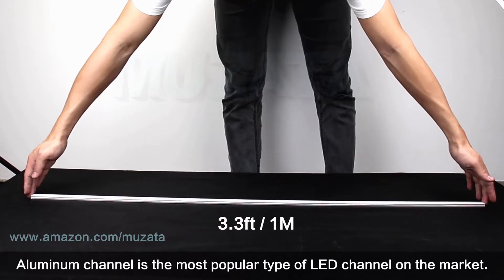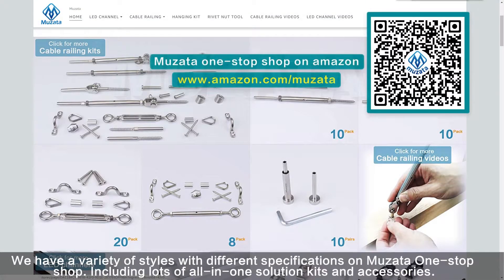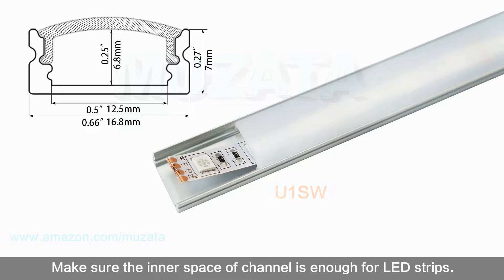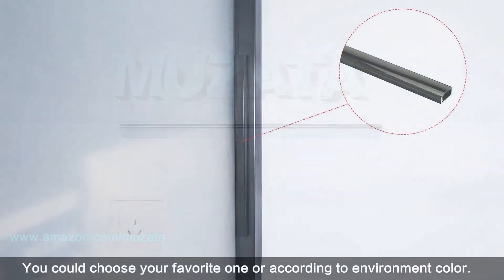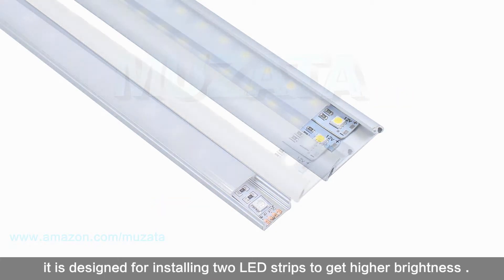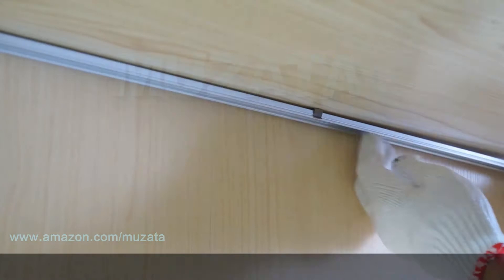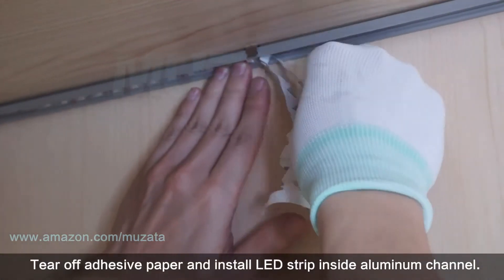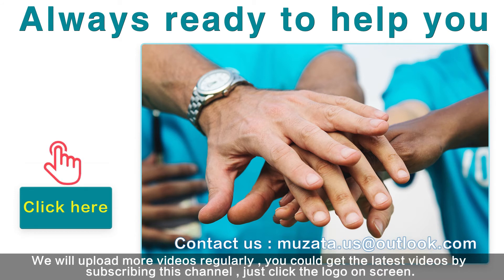How to choose LED aluminum channel - Muzata U1SB installation tutorial 2019